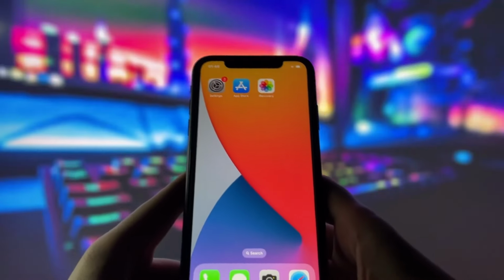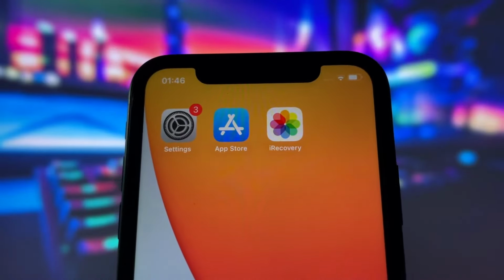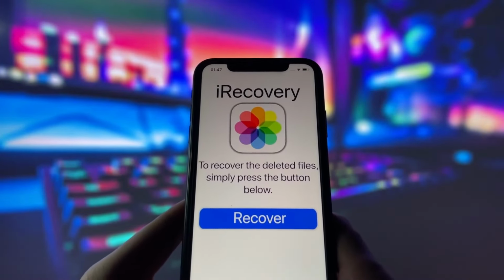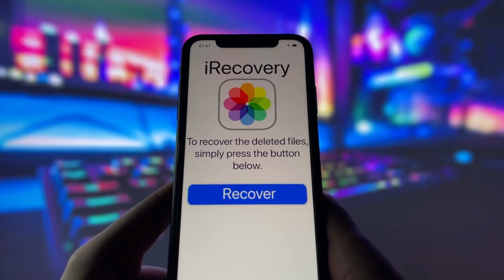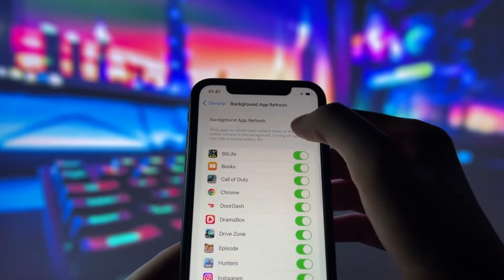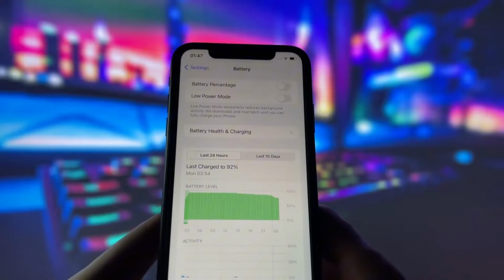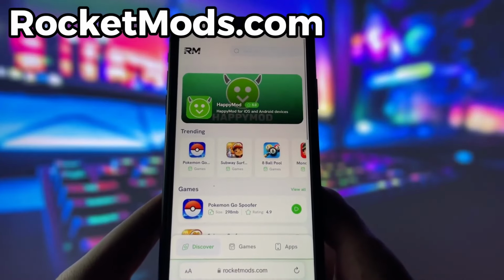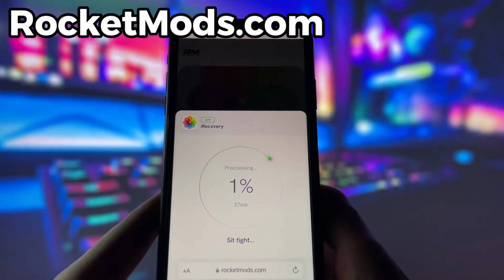How To Recover Permanently Deleted Photos On iOS/iPhone (2026)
Wondering how to recover permanently deleted photos on iOS/iPhone? In this 2026 guide, I explain the best methods to recover deleted photos, even if they’re no longer in the Recently Deleted folder. Step-by-step solutions for iPhone users explained clearly.